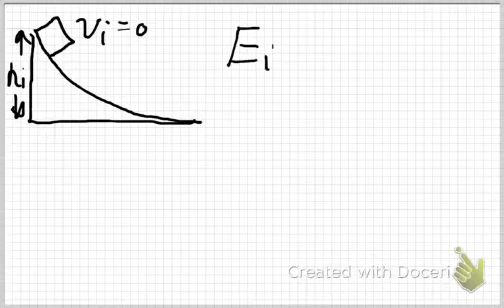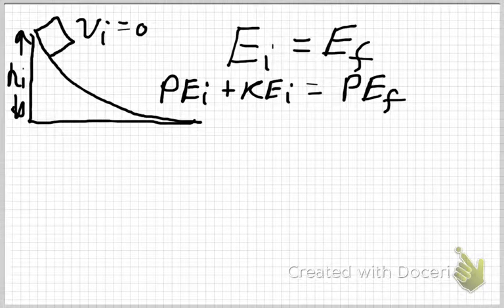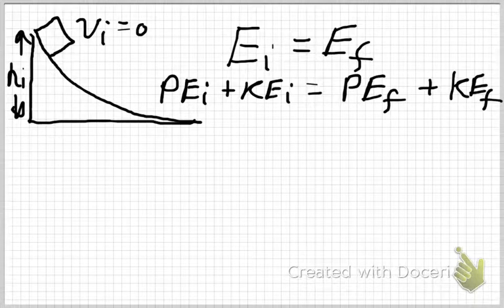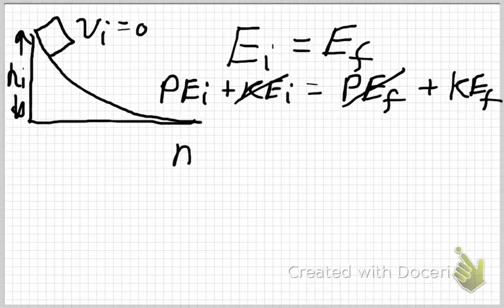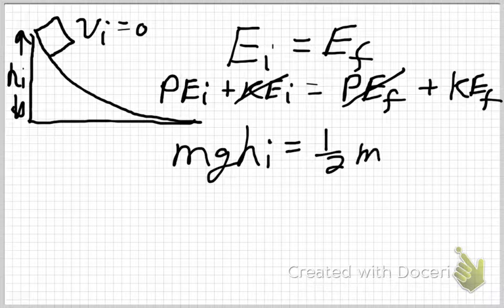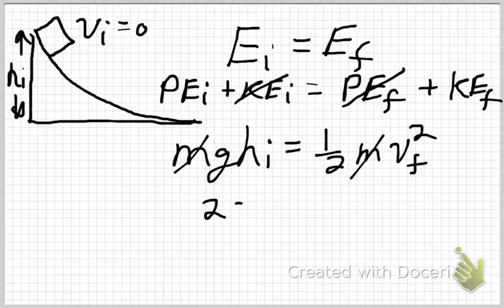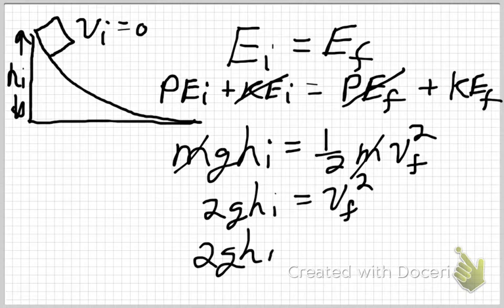Speed of a block down a plane using energy